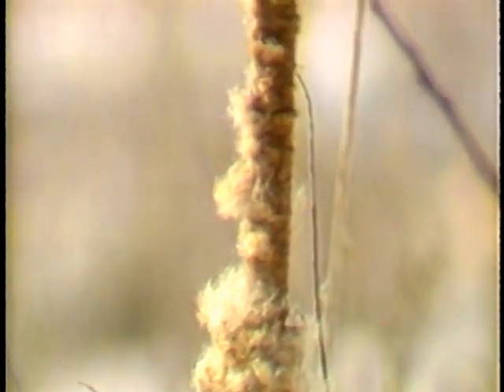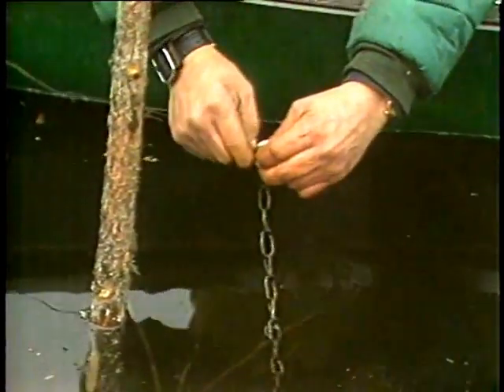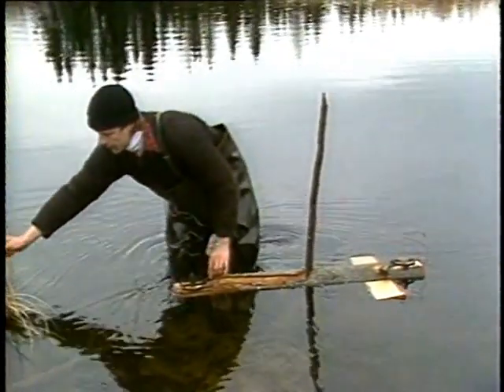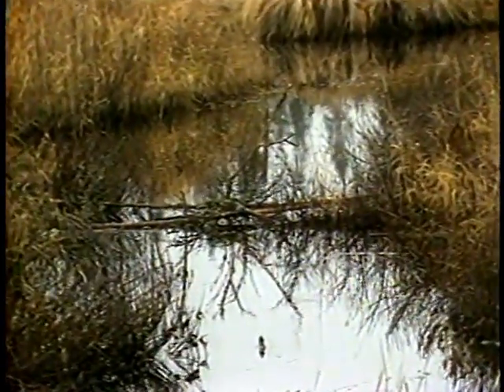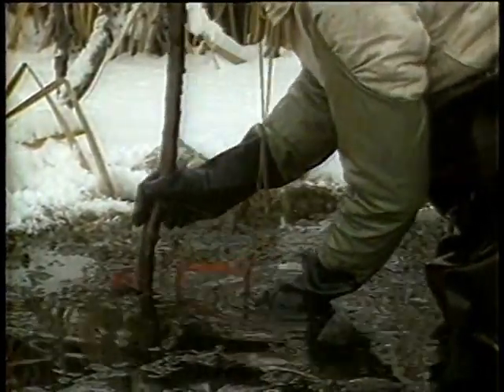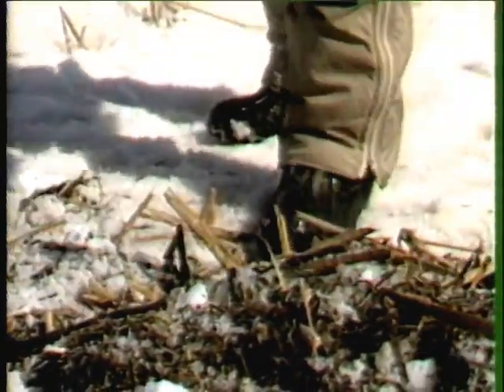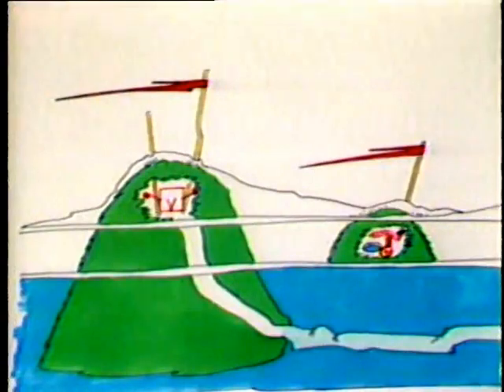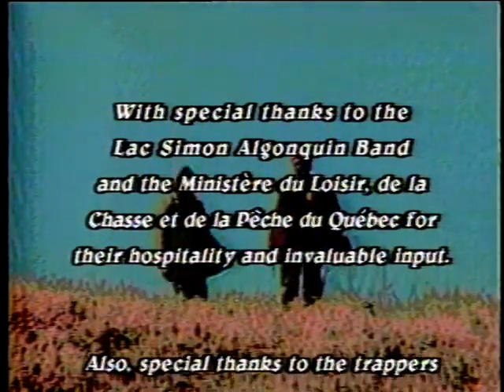10. Добыча ондатры (Eng)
Original name: Focus on trapping (vol 4) — 1.Muscrat trapping.

Видео предоставлено Пушным институтом Канады.
Video courtesy of the Fur Institute of Canada.